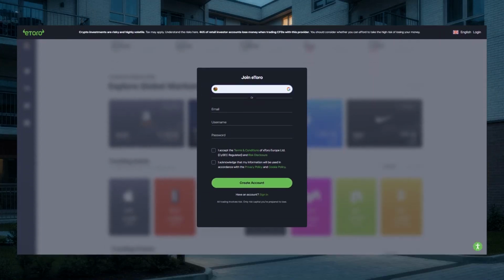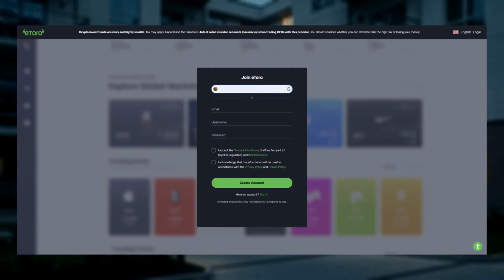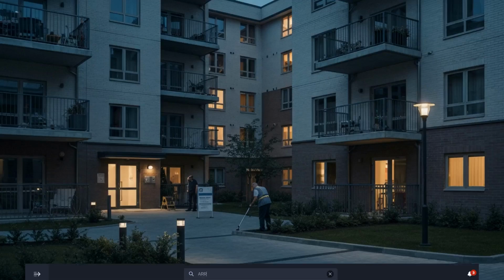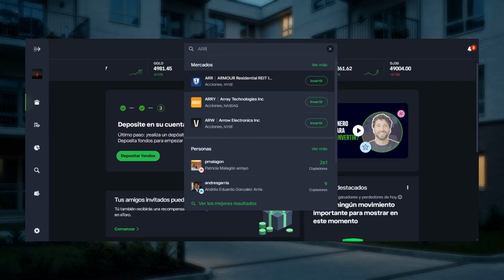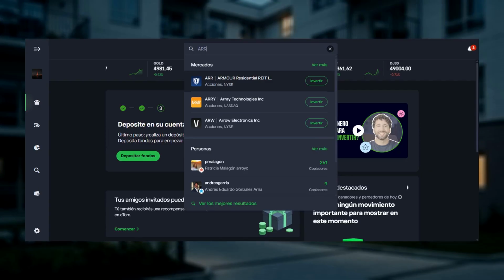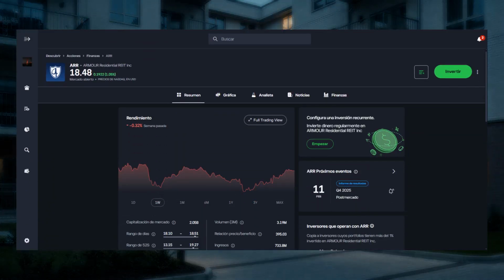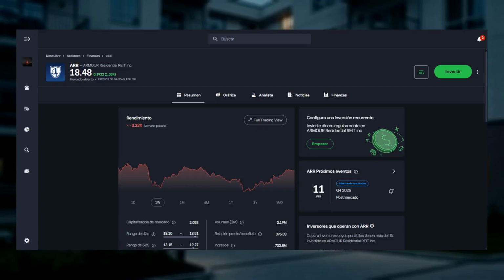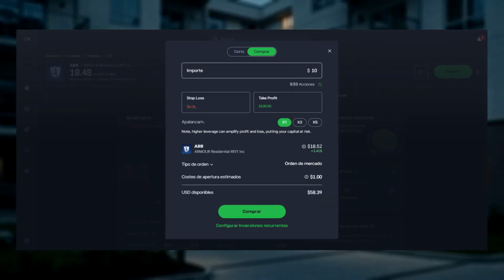How to Invest in ARMOUR Residential REIT Inc (ARR) Step by Step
Educational walkthrough on how to buy shares of ARMOUR Residential REIT Inc (ARR) using a retail broker.

ARMOUR Residential REIT Inc is a company focused on residential mortgage-related assets and mortgage-backed securities. The firm is publicly listed on NASDAQ under the ticker ARR. This short guide summarizes the practical steps a retail investor typically follows to purchase the stock using a broker.

Steps covered in the video:
1) Register with a brokerage platform such as eToro and complete account verification, usually by uploading an identity document.
2) Add funds to your account to have available balance for the purchase.
3) Use the platform search bar to enter the ticker ARR or the company name and locate the correct NASDAQ listing.
4) Open the asset page, review the company summary and price chart, then choose the amount you want to invest.
5) Review the order carefully and confirm the trade; if the market is closed your order may be queued or executed when trading resumes. If funds are insufficient the platform will request a deposit before final confirmation.

Buying shares involves risk, including the possible loss of principal, and you should consider your own objectives and risk tolerance before investing. Always consult an independent financial professional if you need personalized guidance.